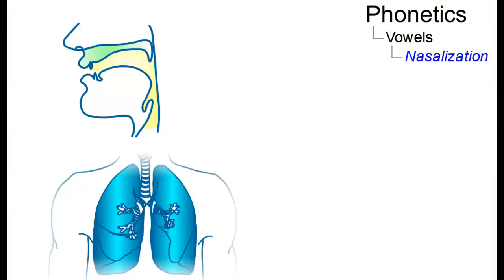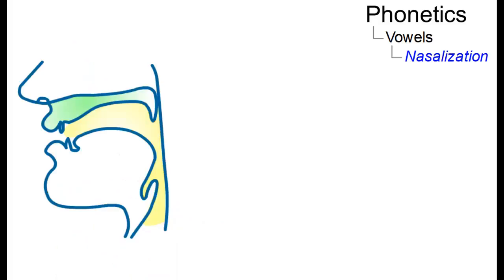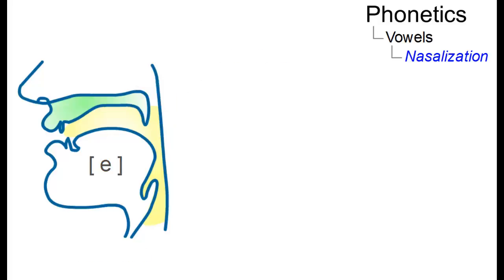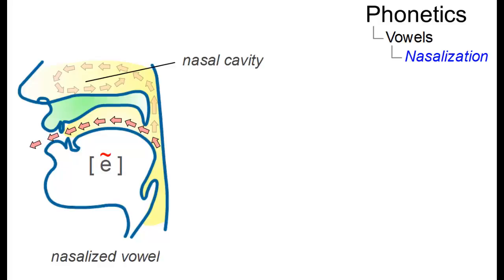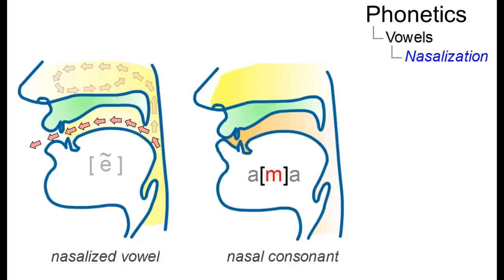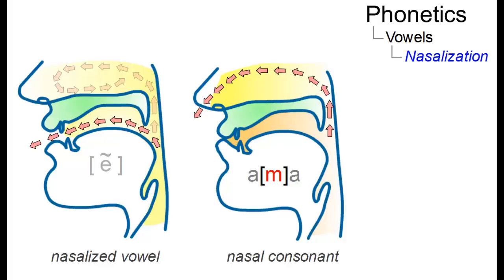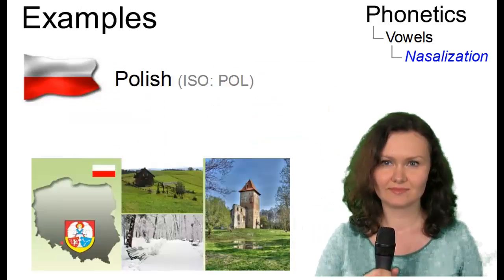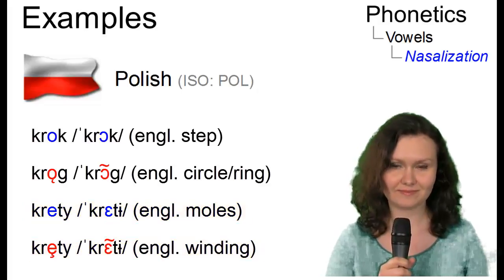PHO_014 - Linguistic Micro-Lectures: Nasalization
What is nasalization? Within less than two minutes Prof. Handke explains this phonetic phenomenon, draws a distinction between nasalization and nasal articulation and includes two contrasting pairs from Polish.